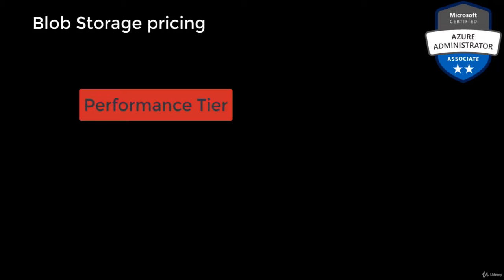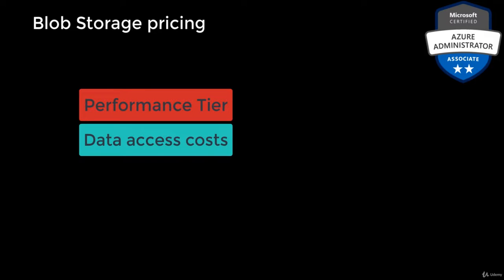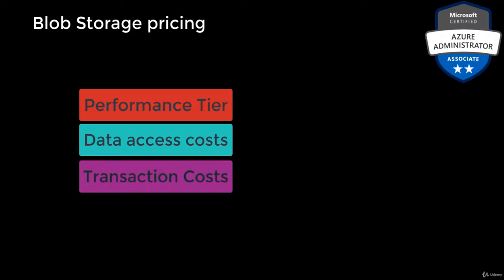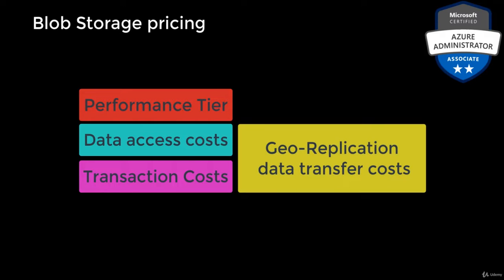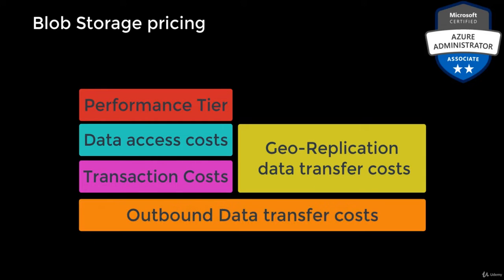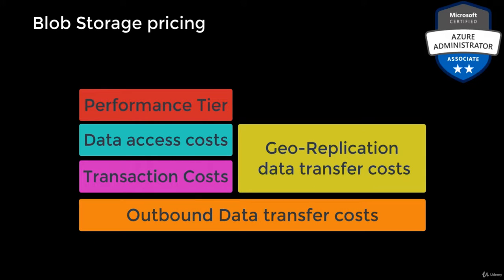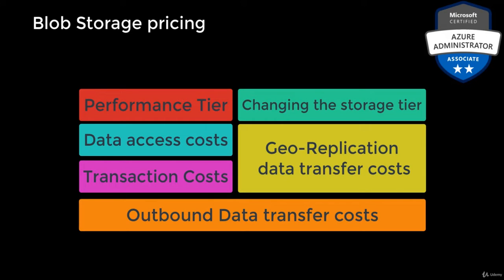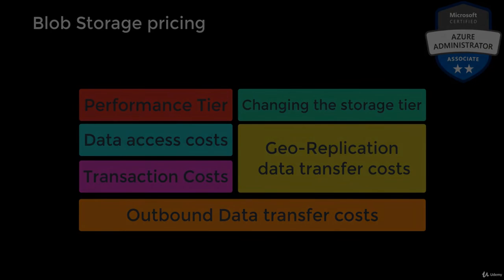8.13 - Blob Storage Pricing || Microsoft Azure Administrator